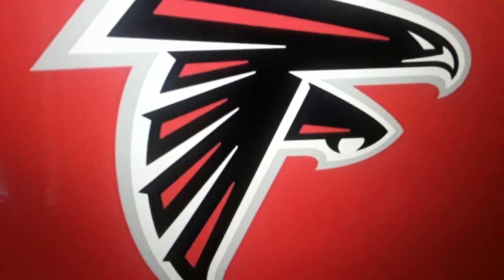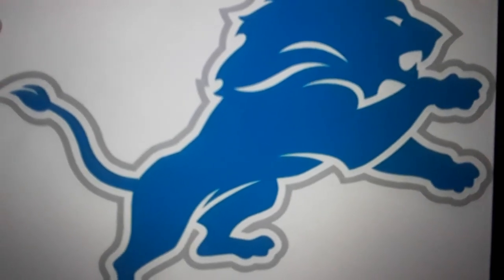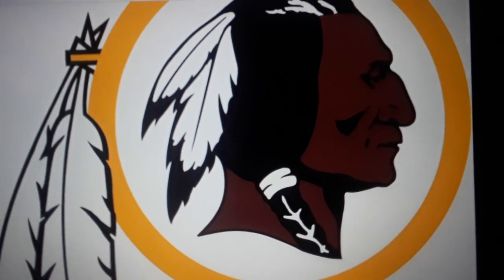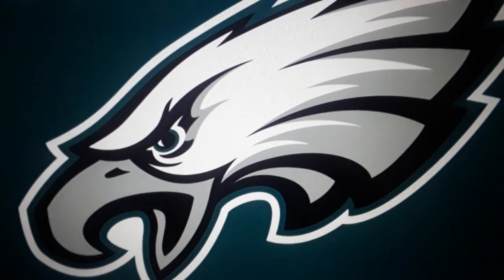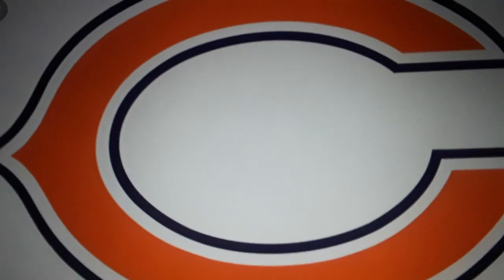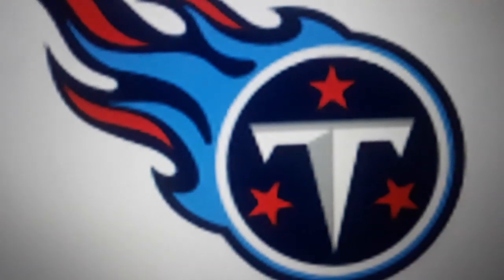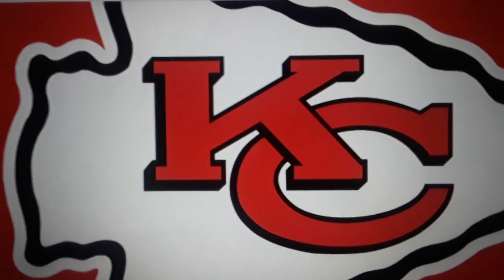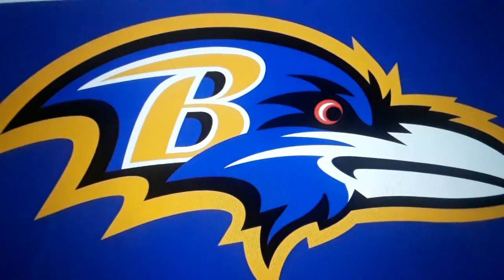NFL 2019-2020 Preseason Week 1 Rankings